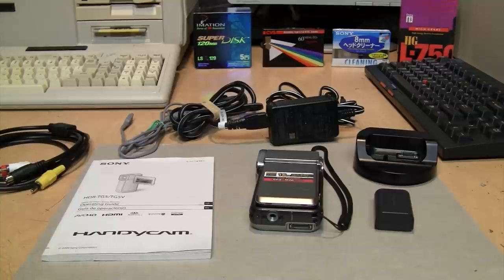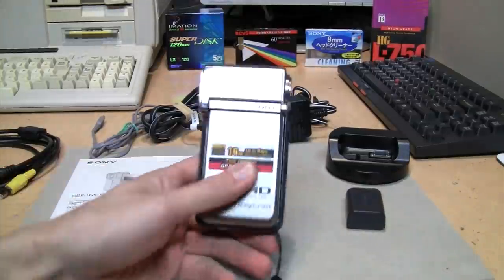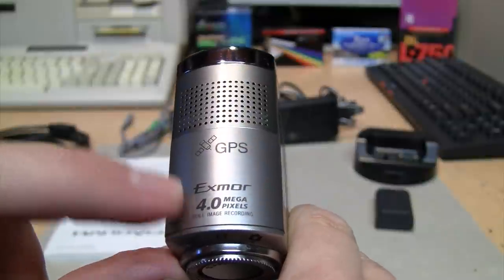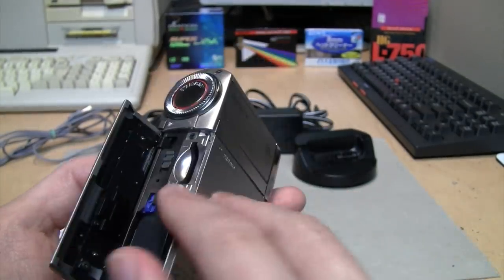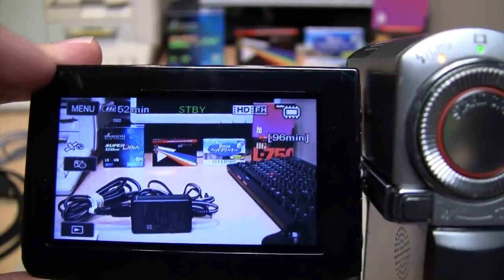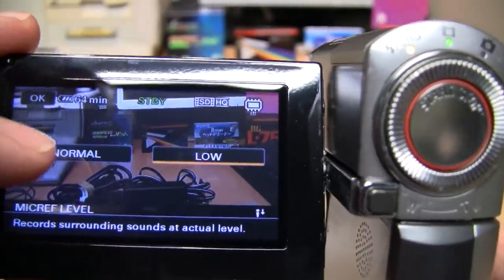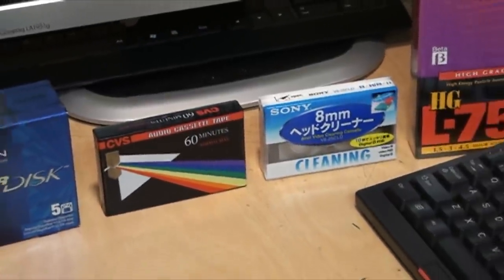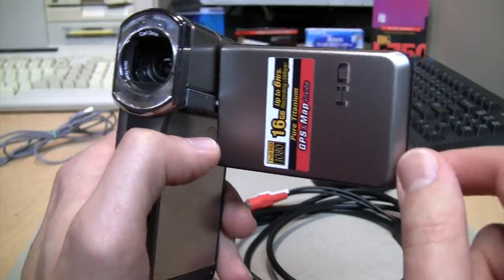Sony HDR-TG5V Pure Titanium GPS 1080 HD Handycam - $1000 in 2010!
A 10-year-old camcorder that still has amazing video and audio quality, with built-in GPS and a pure titanium body!

Techmoan's old video in which he briefly shows his HDR-TG3 and explains why he prefers vertical-layout camcorders